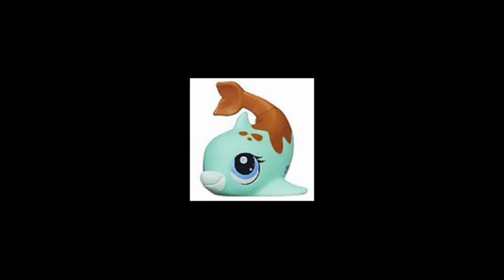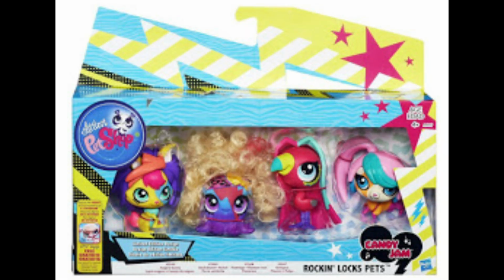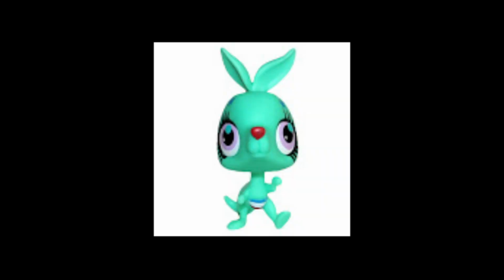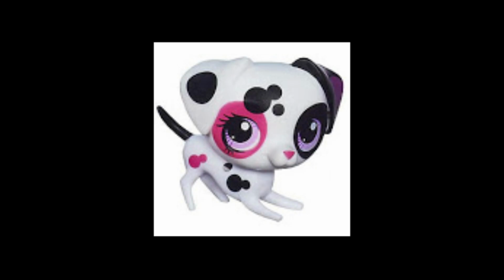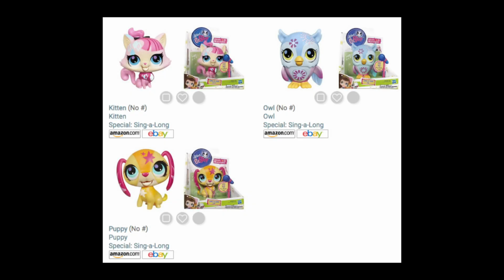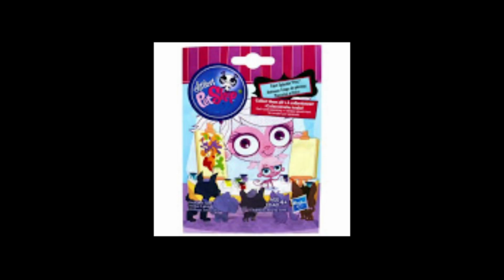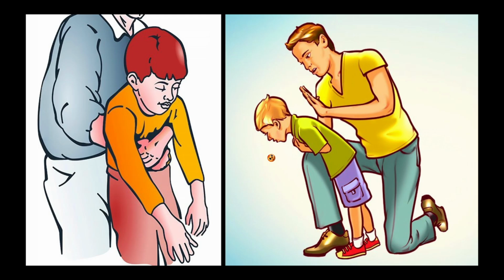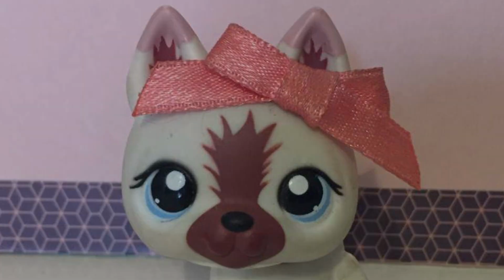TOP TEN SCARIEST LPS (HASBRO EXPOSED)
When Littlest Pet Shop began its third generation in 2013, fans were shocked at how creepy the new pets looked. In this video, I take a deep dive into the side of LPS Hasbro doesn't want you to see.

NOTE: I no longer run the Discord server! It is now maintained by trusted members of the LPS community :)

▸You can call me Carter or CC, my pronouns are he/him!

Hi friend! If you're reading this, comment "MEERKAT!?" so I know you're a real one 😉